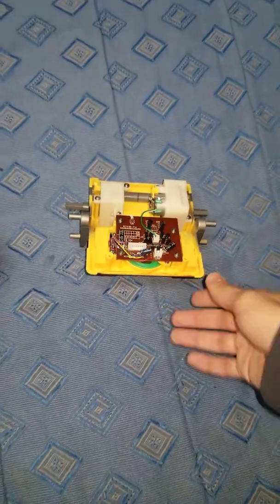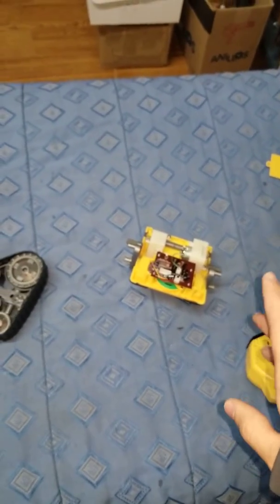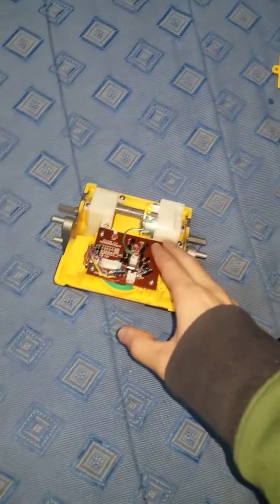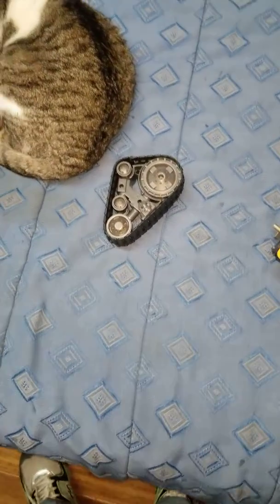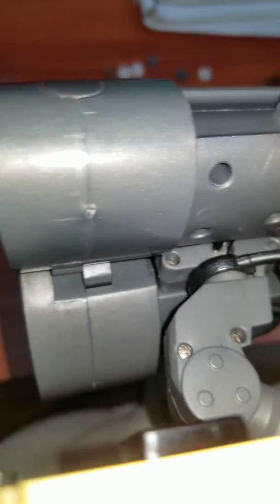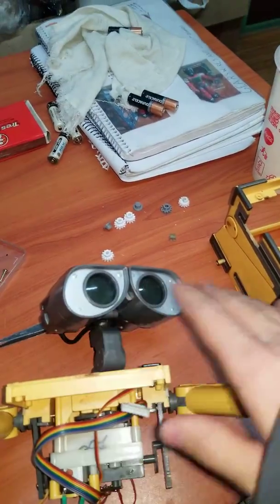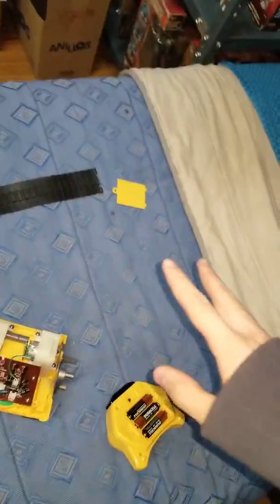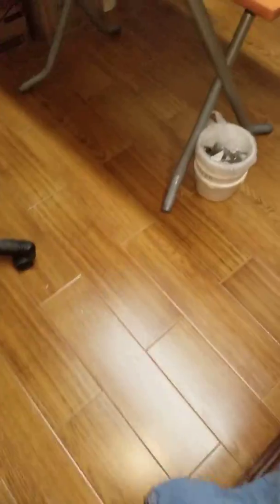U-Command Wall-E almost done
here's the link to the parts i had to design:
Now...bend over!